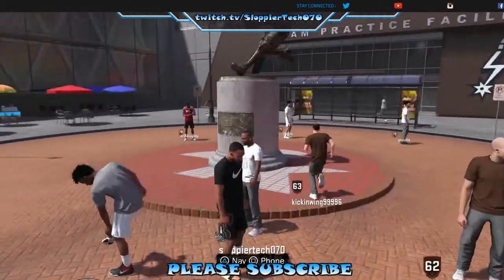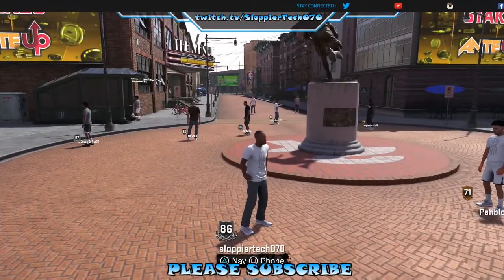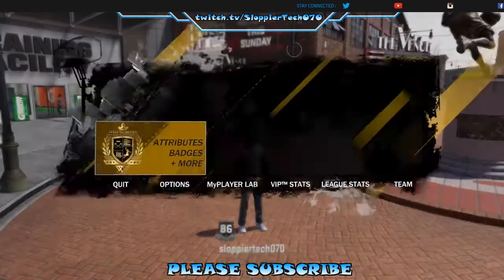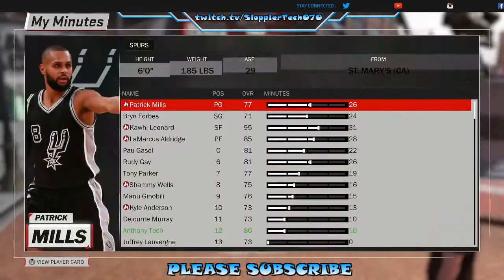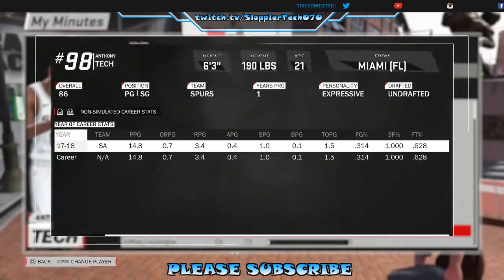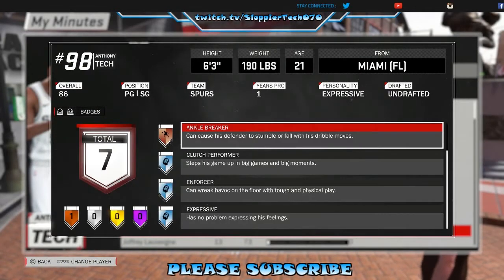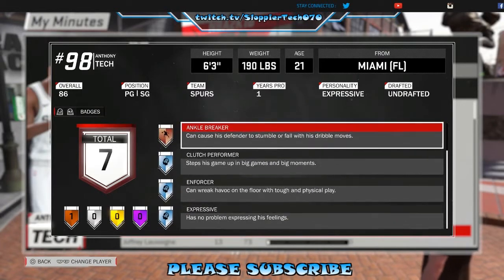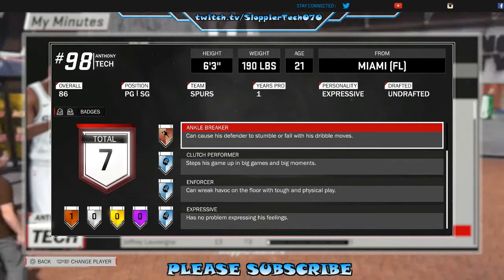NBA2K18 HOW TO VIEW BADGES IN MY CAREER!